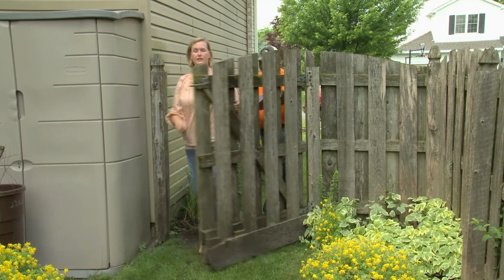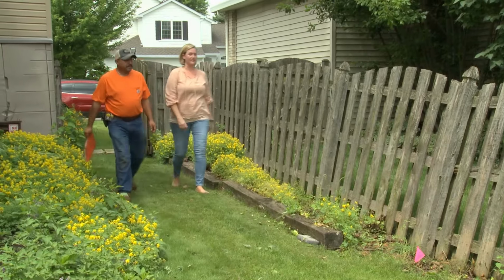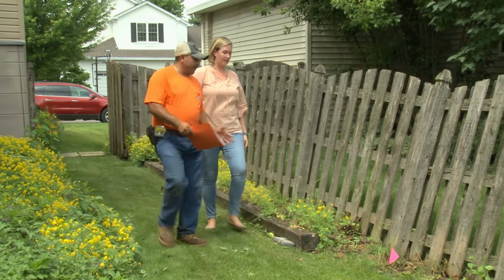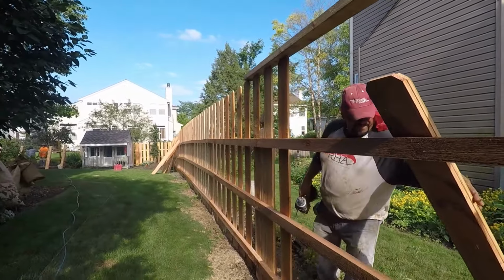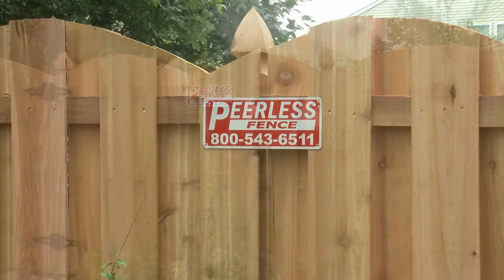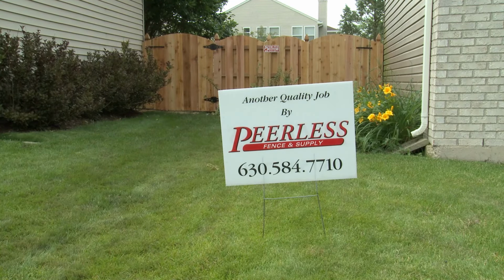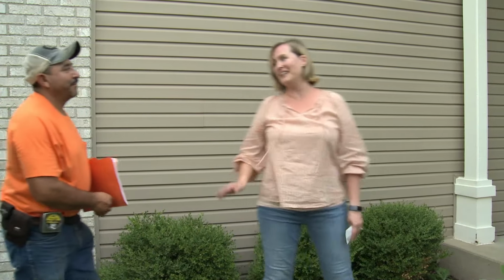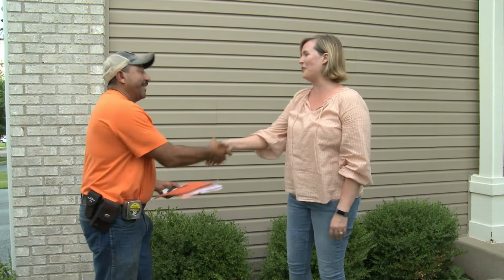Freeman Fence: Day of Installation